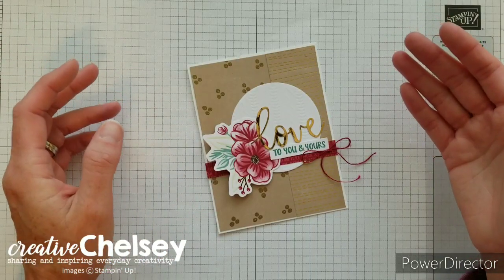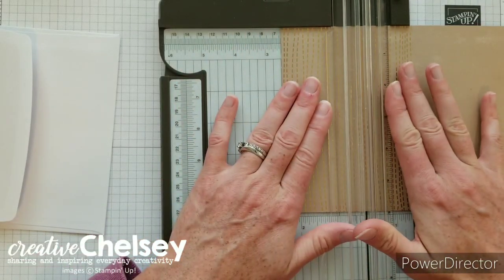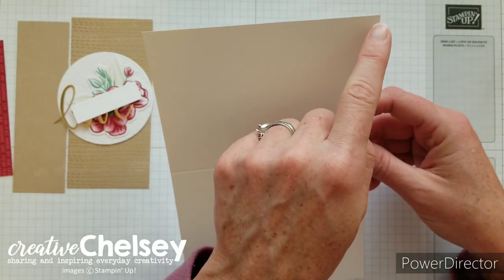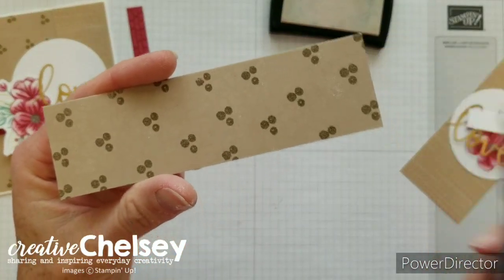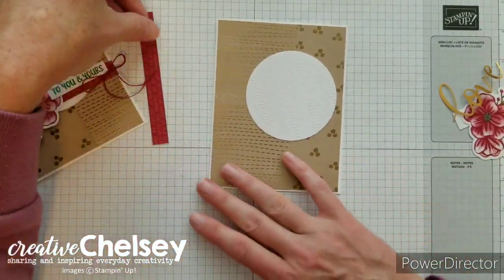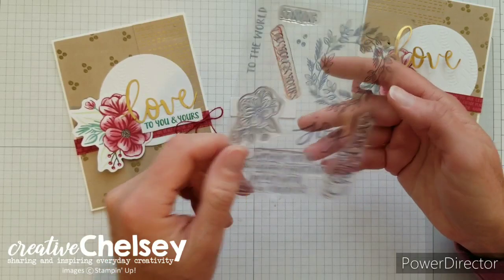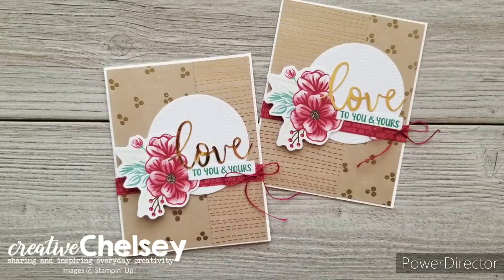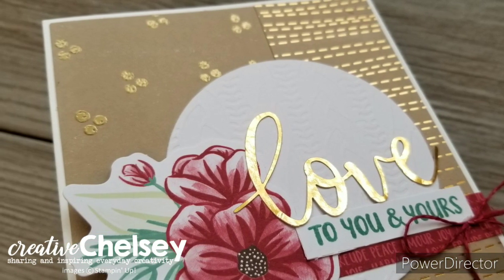A Beautiful & Simple Alternative Card Idea using October 2020 Paper Pumpkin Kit - Joy To The World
Welcome to Paper Pumpkin Week here at Creative Chelsey. I love getting my Paper Pumpkin Kit every month and creating fun alternative projects using the supplies in the kit. Today is my third alternative project using the October 2020 Paper Pumpkin Kit – Joy to the World. In this tutorial I show you another quick and simple card that uses one card base to create two cards. Plus, more fun ways to use the stamp set, die cuts and embossed cardstock from this kit. I think these cards maybe one of my favorites so far.

I love creating alternative cards with Paper Pumpkin Kits so make sure to come back for more videos as I continue to create with this month’s kit. I would love to see your finished creations that are inspired by this tutorial!

It is Paper Pumpkin Week here on Creative Chelsey. This is the first tutorial this week.

Here are the dimensions and pieces you will need to create these cards:
From the Kit:
1- Cardbase
1- Envelope Flap
1- Flower Die-Cut
1- White “square” embossed cardstock
1- Your choice of Gold Word
1- Small greeting label

Extra Cardstock:
Thick Whisper White Cardstock card base 5 ½” x 8 ½” scored at 4 ¼”

Thick Whisper White Cardstock 140272 $8.25
VersaMark Ink Pad 102283 $9.50
Gold Embossing Powder 109129 $6.00
3” Circle Die from Layering Circles Dies 151770 $35.00